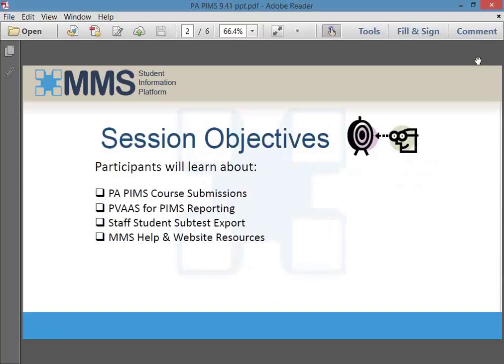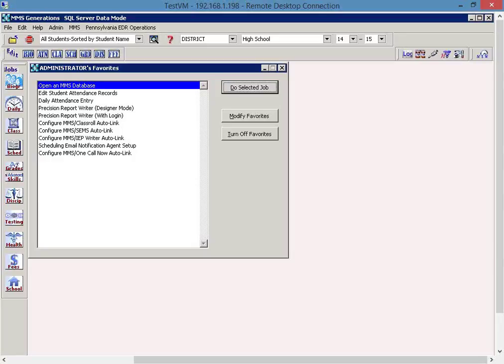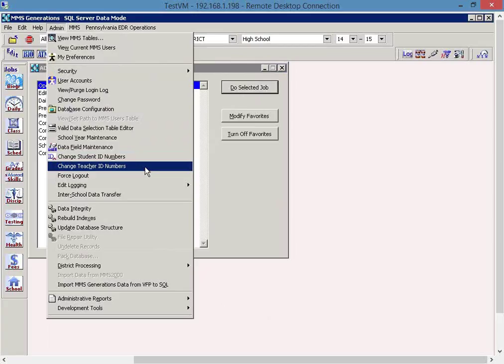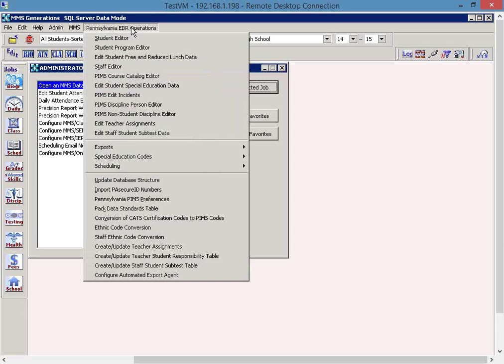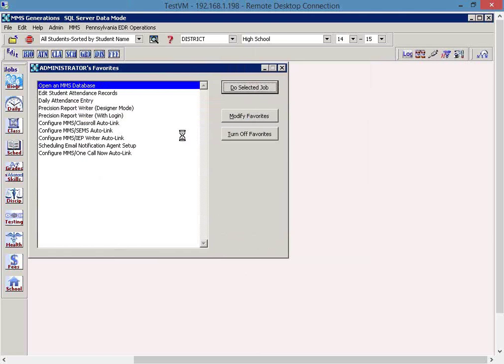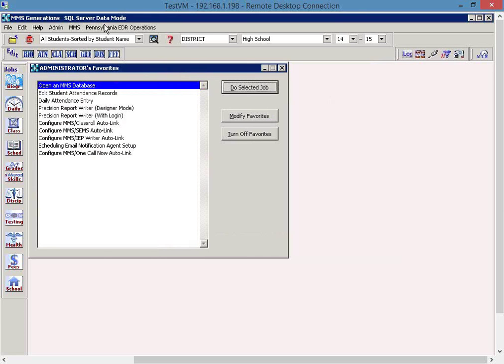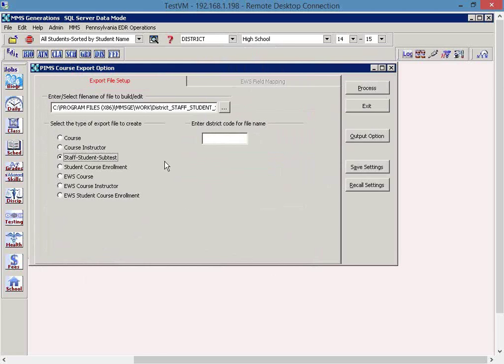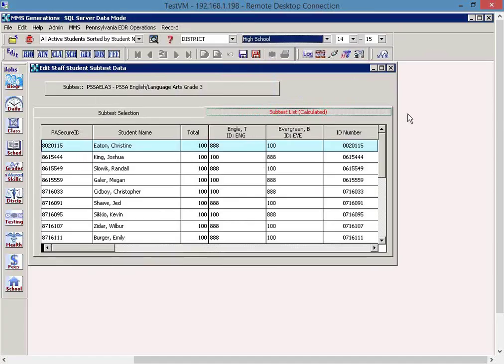PA PIMS v9.41 Course Submission and PVAAS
Recorded 03/18/2015. This webinar will cover the most recent update for the PA PIMS Course Submissions v9.41. We will cover PVAAS for PIMS Reporting, Staff Student Subtest Exports along with our MMS Help and Website Resources.